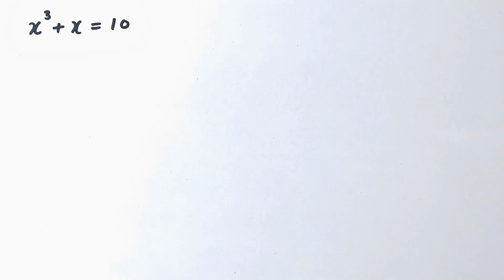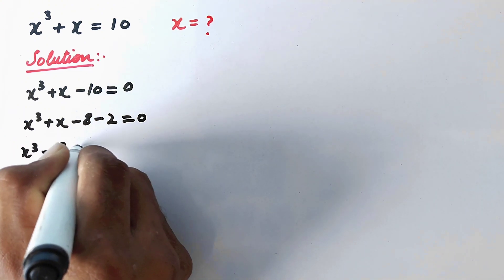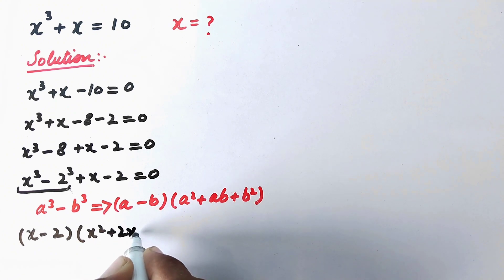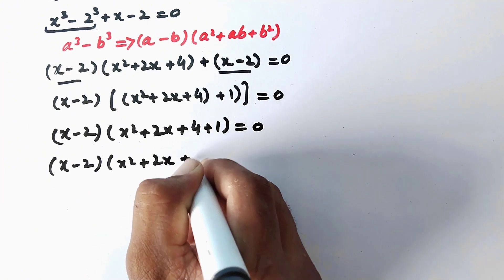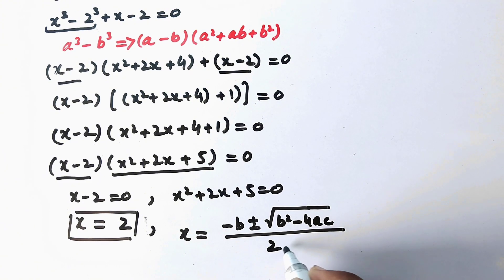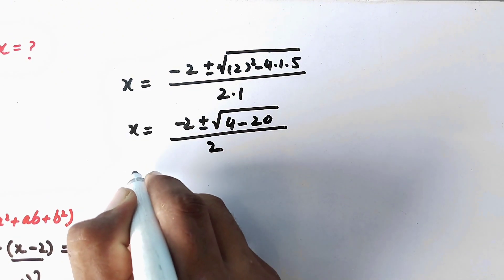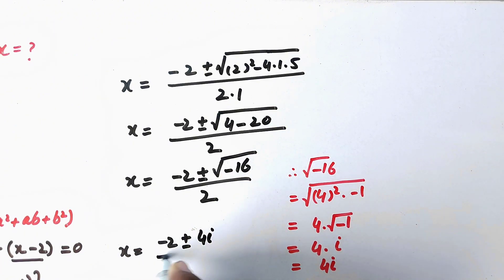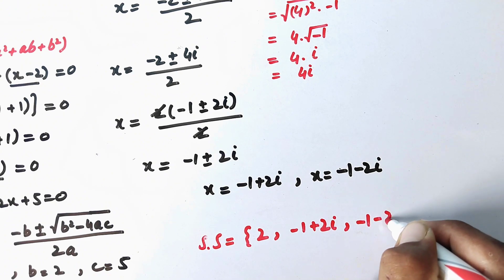A Nice Exponential Question Solved || Olympiad Math Questions || Explored Maths